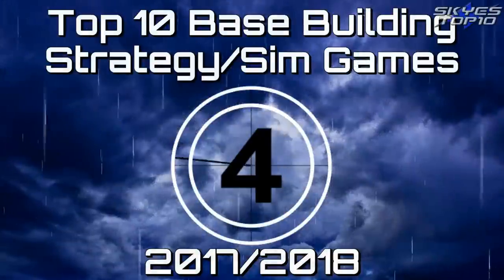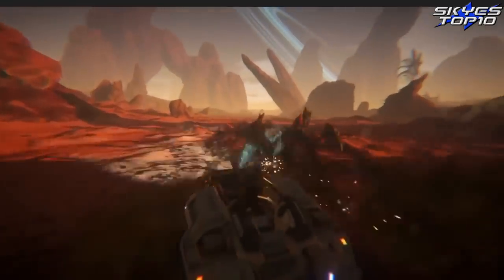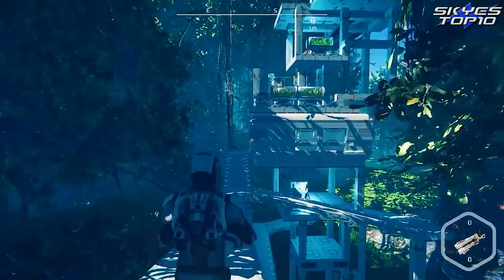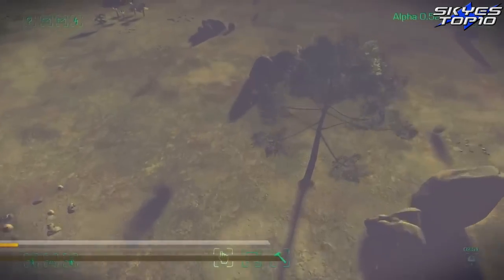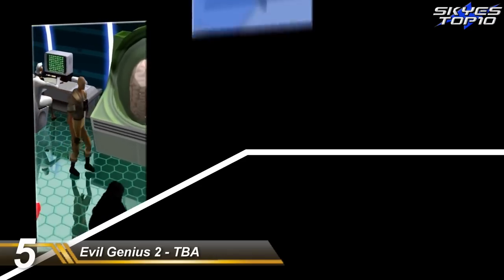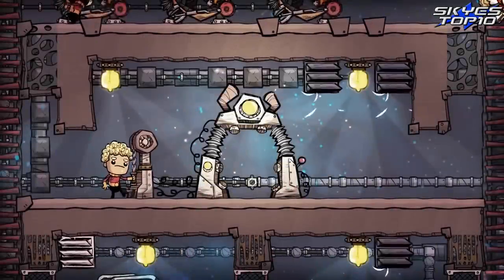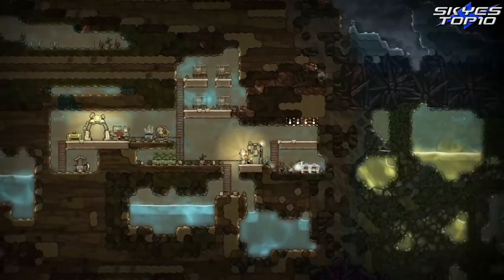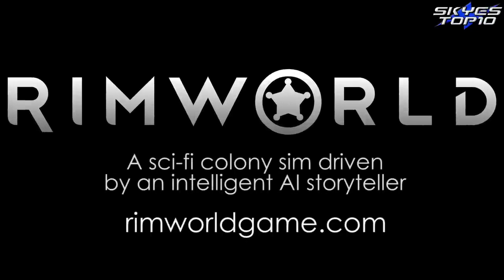Top 10 Upcoming BASE BUILDING STRATEGY Games 2017 2018 - Survival, Alien Planets, Zombie Defense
The 10 Best New BASE / COLONY BUILDING Simulation Video Game (Video Game Genre) For PC PS4 XBOX ONE coming up for 2017 and 2018 Gameplay & trailers from Surviving Mars, Evil Genius 2, Planet Nomads and Oxygen Not Included.
These are the best Base / Colony Builders announced so far and there are some real gems that you won't want to miss!

0:08 - Osiris: New Dawn
2:58 - Judgement: Apocalypse Survival Sumulation
4:38 - Planet Nomads
6:02 - They Are Billions
7:42 - Maia
10:10 - Evil Genius 2
11:14 - Factorio
13:13 - Surviving Mars
14:55 - Oxygen Not Included
16:16 - Rimworld

Humble Bundles (Big Discounts On Games) ►

CPU: Intel i7-4790k @4 GHz
RAM: 16GB
GPU: MSI NVIDIA GeForce GTX 1080 GAMING X 8GB GDDR5X

End Titles Music:
Tobu - Candyland